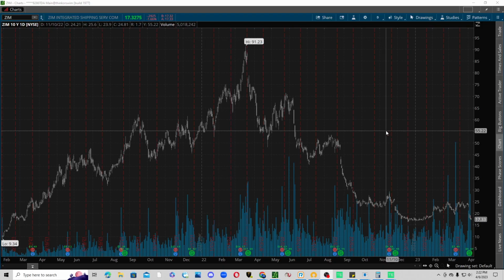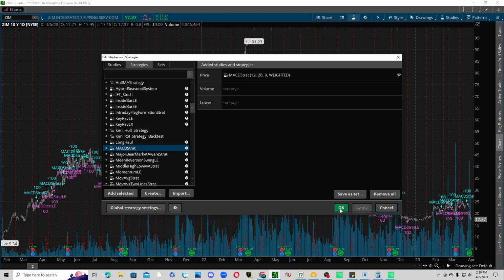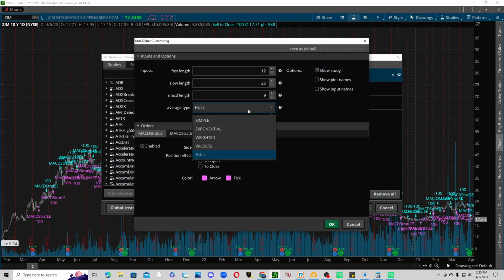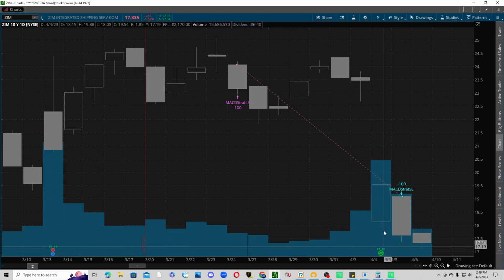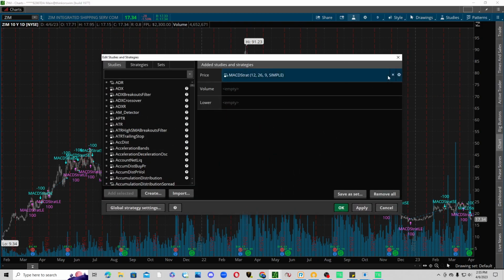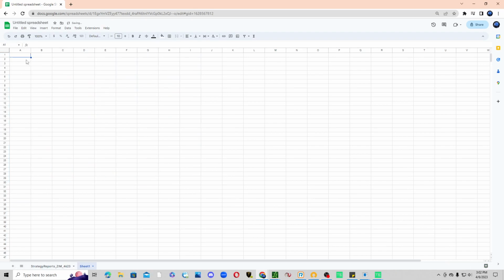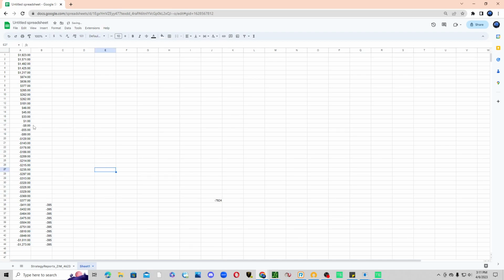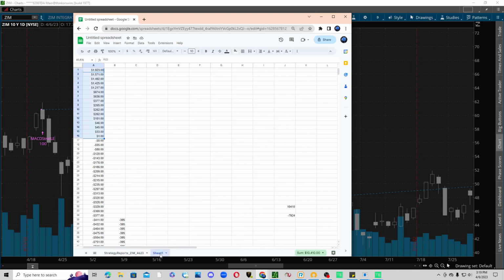The pros and cons of backtesting, plus learning how to manage trades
In this video, we look at the pros and cons of backtesting, as well as how to manage trades.

Put Your Skills To The Test With Funder Trading:

✅ Get Funded